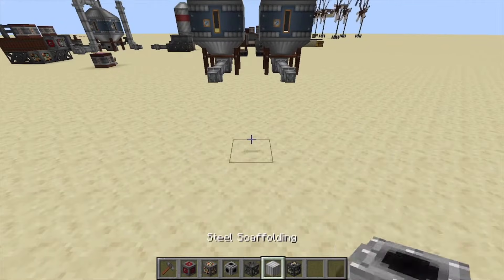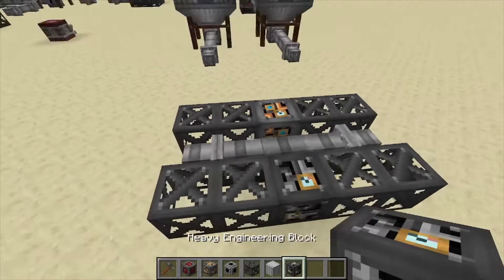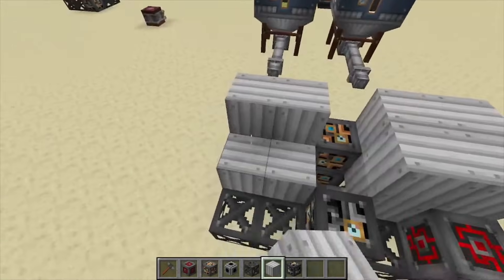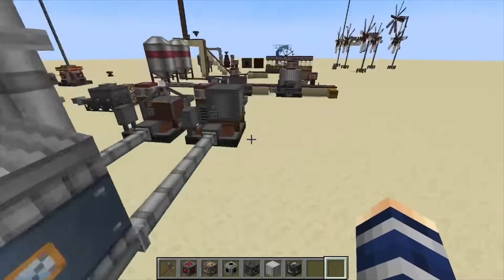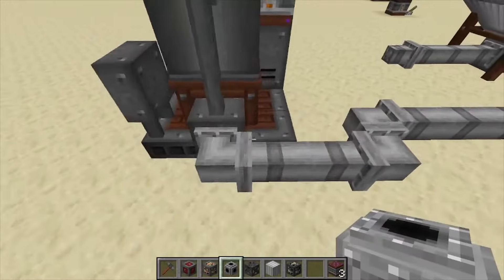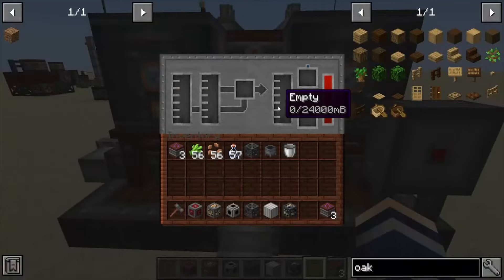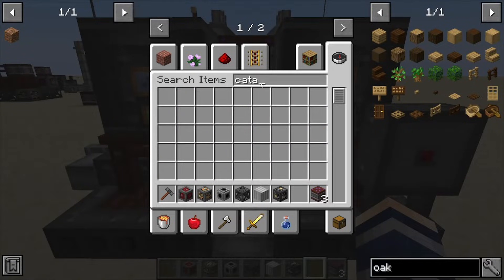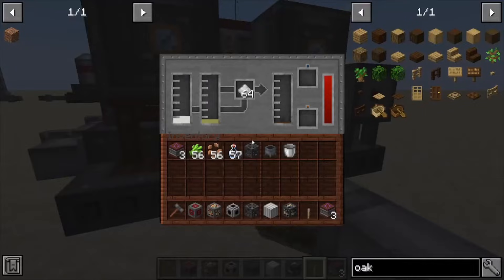Immersive Engineering: Refinery (How to make Biodiesel)